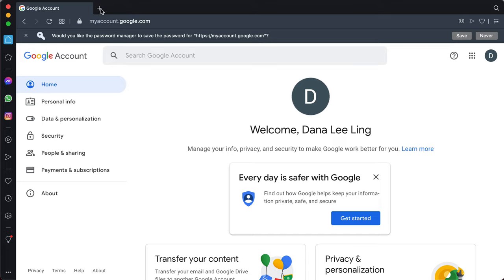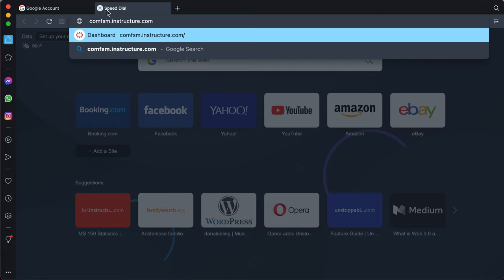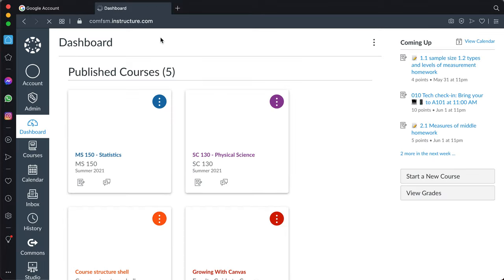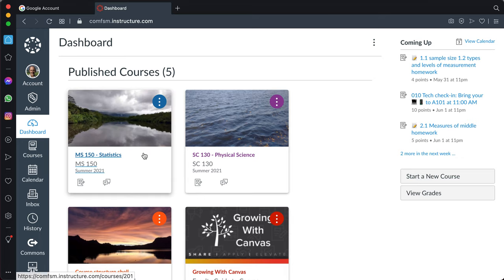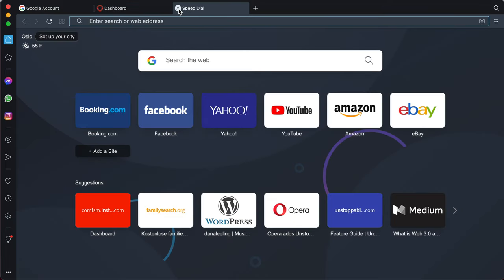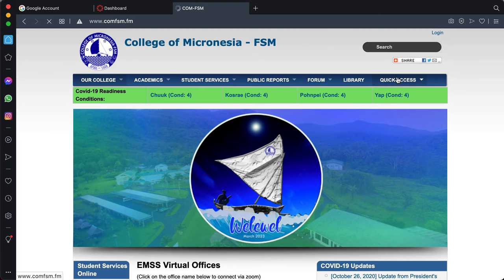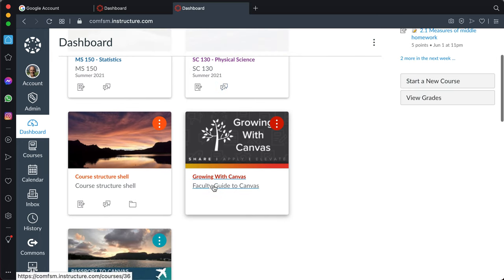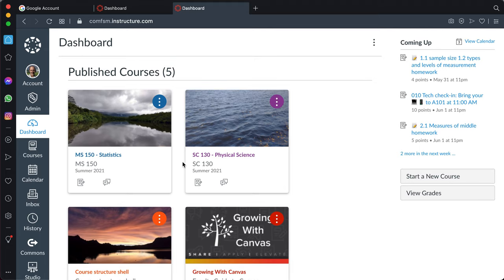Canvas: Logging into Canvas using Workspace if you do not have a personal Gmail account May 2021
Canvas: Logging into Canvas using Google Workspace if you do not have a personal Gmail account. For students new to Canvas and the college Google Workspace, the password you will use will be your college MyShark password. If you used Canvas spring 2021, then you probably picked your own password for Google and that is likely to still be your password for Google Workspace and your Canvas login.